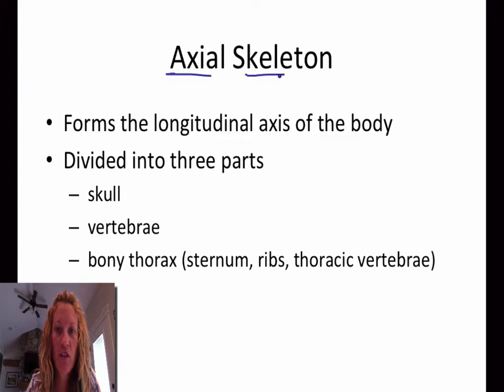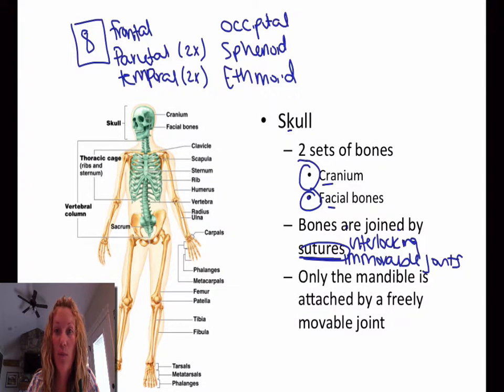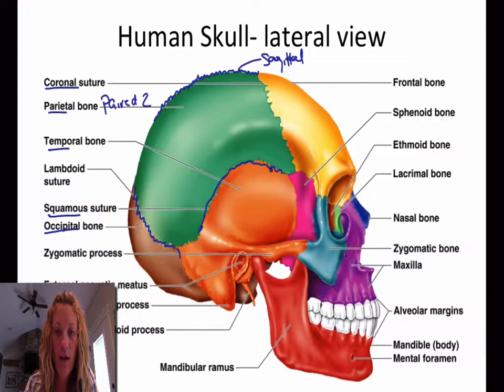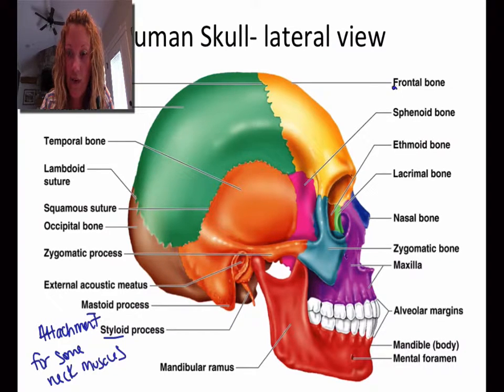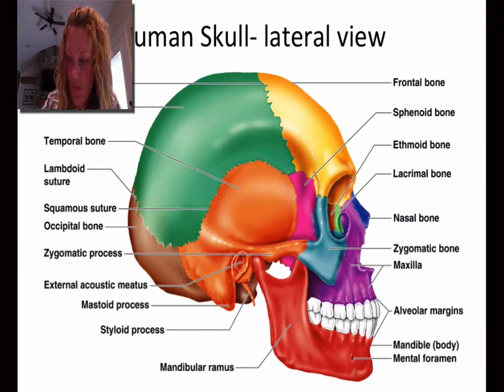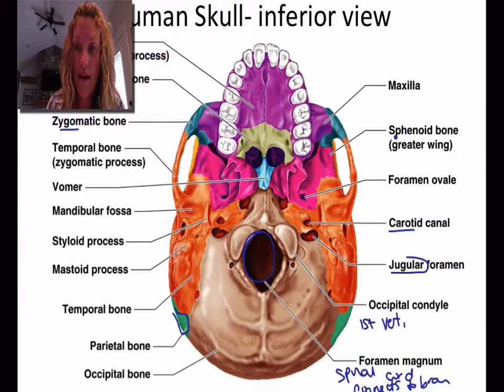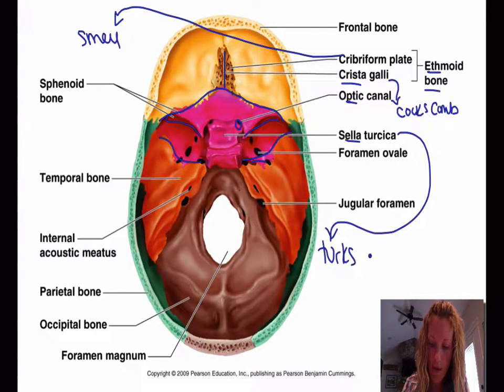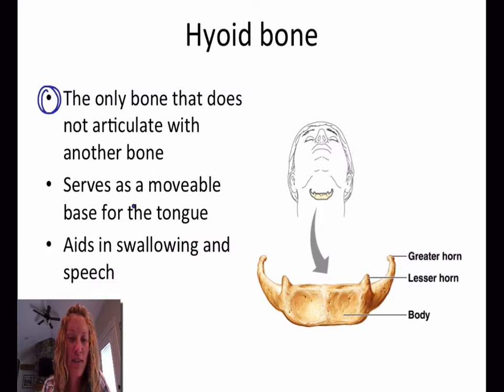022 skull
This video covers the bones and bone markings of the cranium.  Most planes are present, you'll need to be able to apply other views based on views shown in video